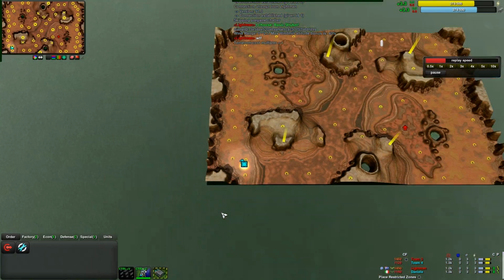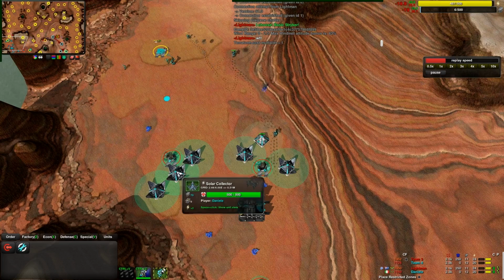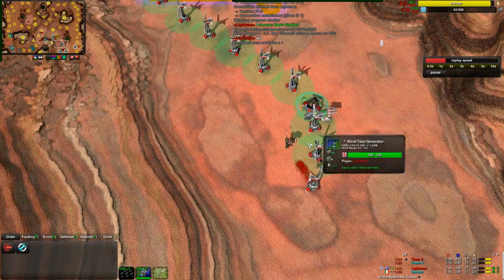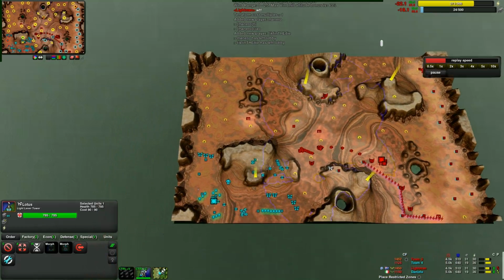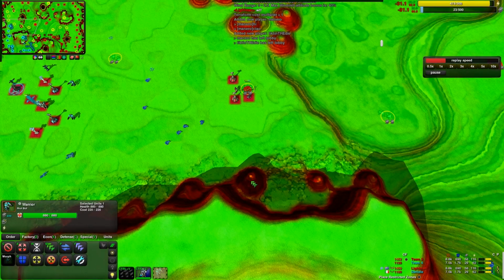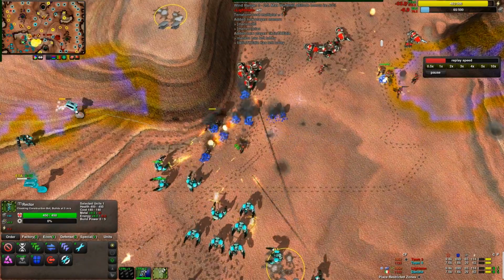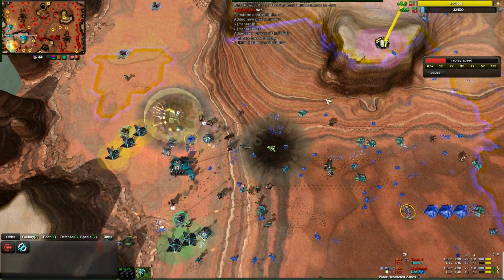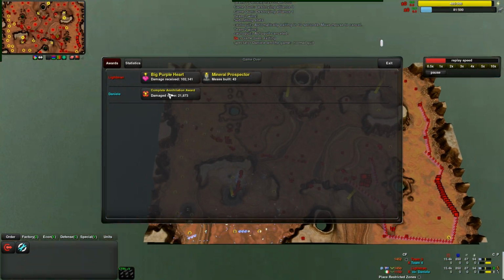Zero-K gameplay commentary 25: 1v1 One titan remains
Map: Titan